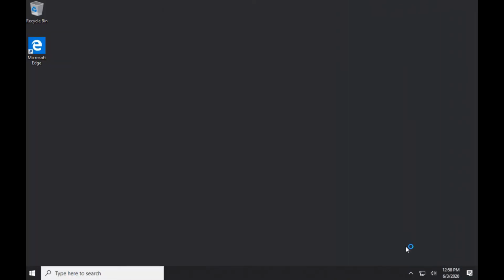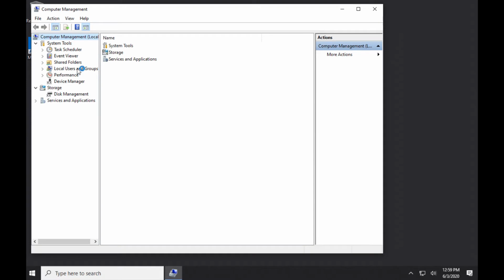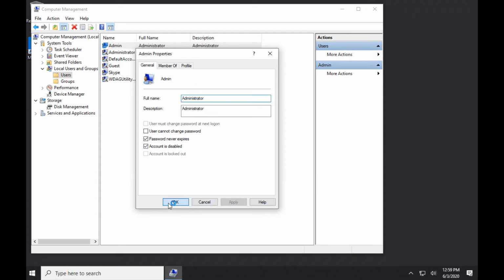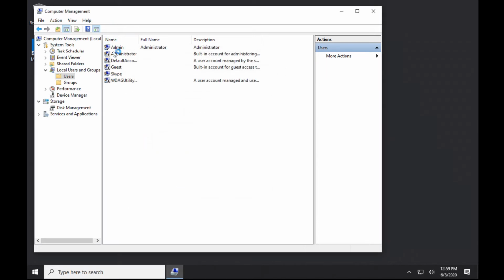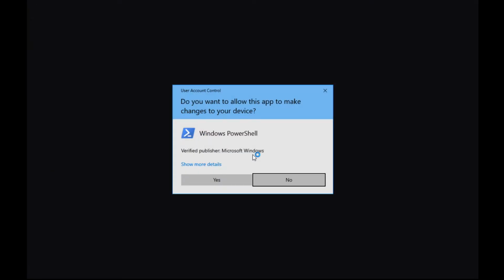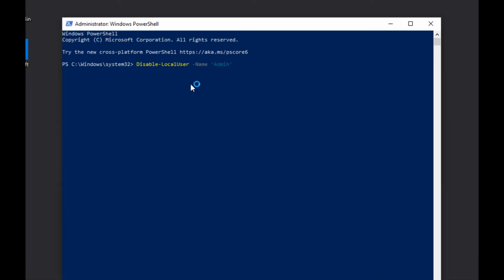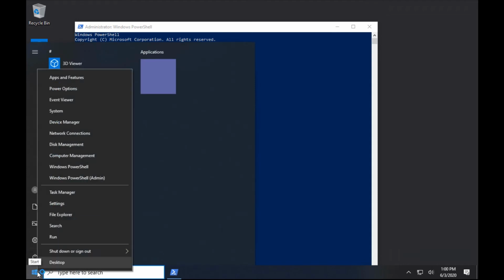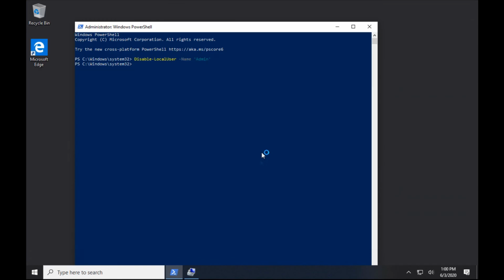Teams Room Quick Tips: Disable or Delete the Admin User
Teams Rooms Quick Tips are a series of videos to help you get a better understanding of Teams Rooms by showing real-world examples of setting up, configuring, and using Teams Rooms.

In this video, I show how to disable or delete the Admin account.

Here are the two PowerShell commands shown/mentioned in the video:
Disable-LocalUserUser -Identity 'Admin'
Remove-LocalUser -Identity 'Admin'